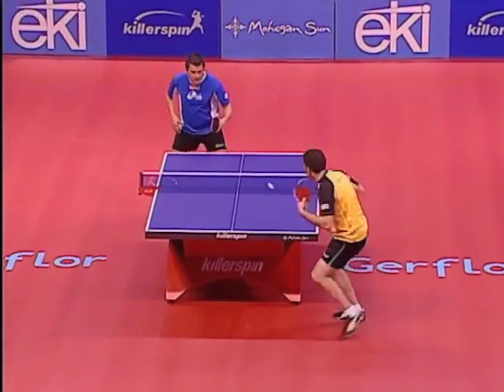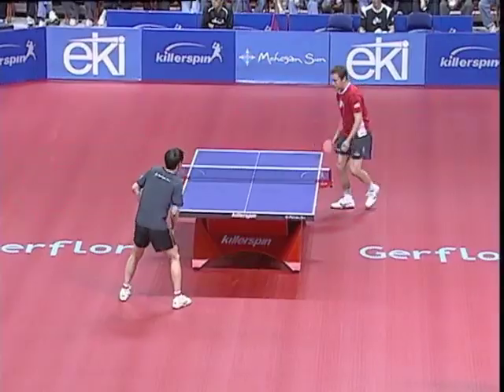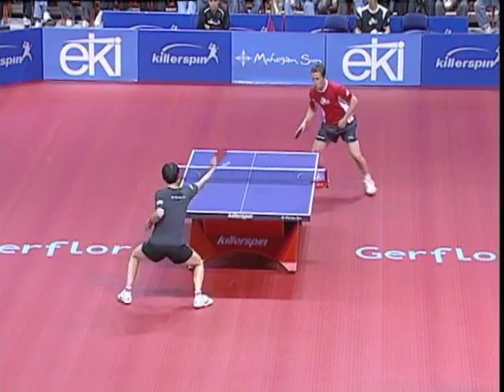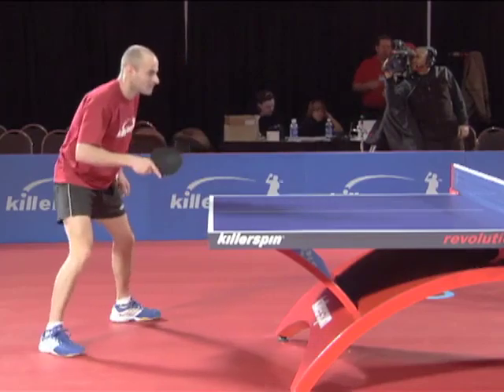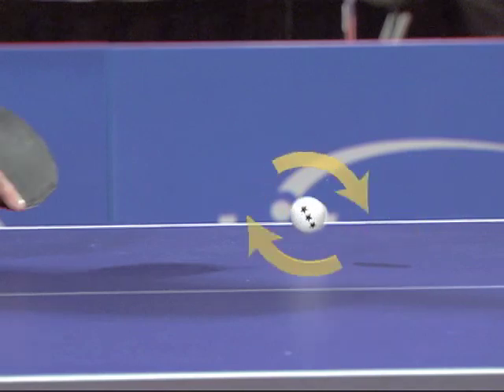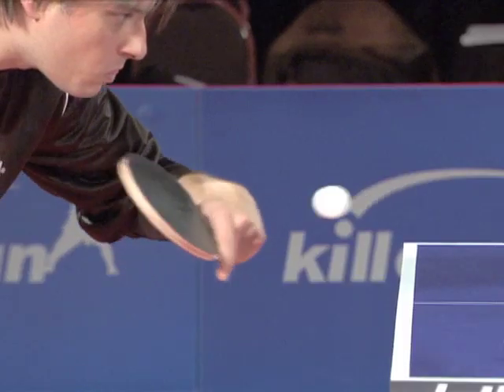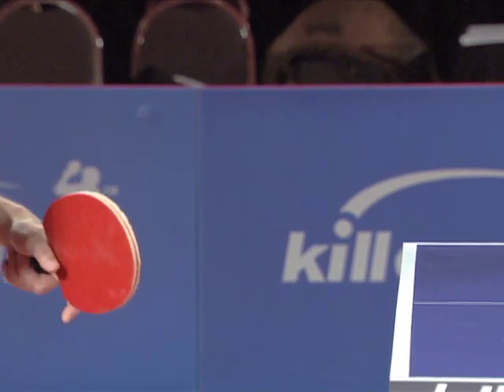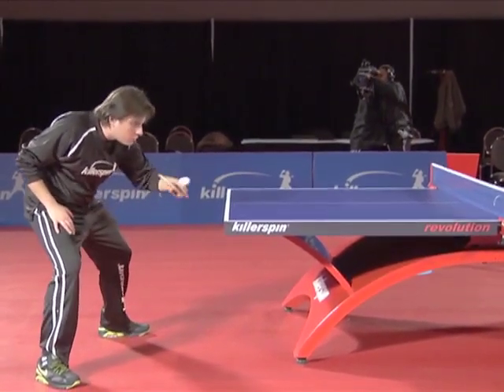How to Backhand Push | Killerspin Table Tennis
How to hit a soft, backspin backhand stroke to counter your opponent's backspin shots and serves.

Killerspin L.L.C. was founded in 2001 and since that time it has become the leading American table tennis retailer and top table tennis event producer in the world.

Killerspin has hosted the largest table tennis events ever held in the United States, including the Chicago International Table Tennis Festival, Extreme Table Tennis Championship, Spinvitational Table Tennis Championship, Arnold Classic Table Tennis Challenge, and the Mohegan Sun Table Tennis Championship. Featuring top international table tennis talent and outstanding production, the Killerspin Extreme Table Tennis Championships have become standard for table tennis events in the world.